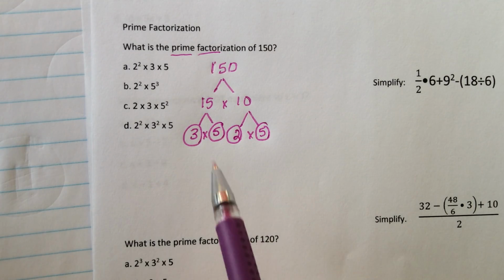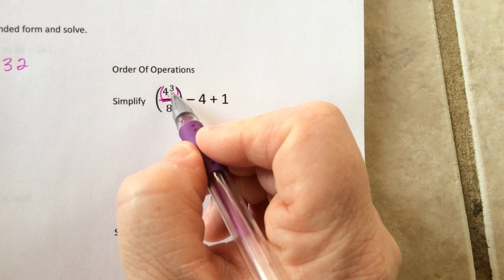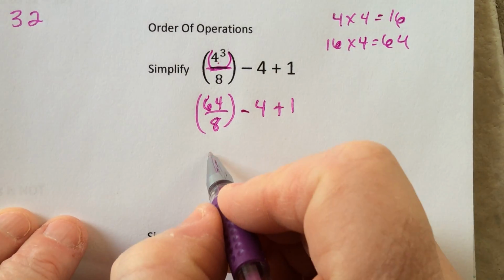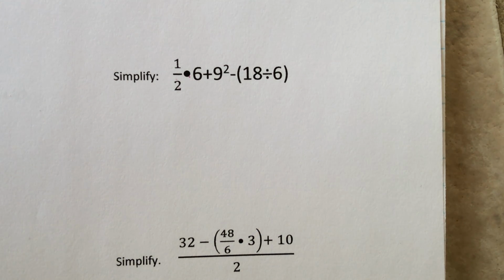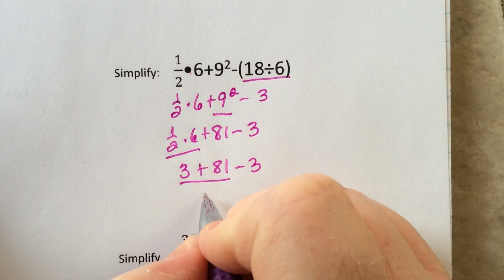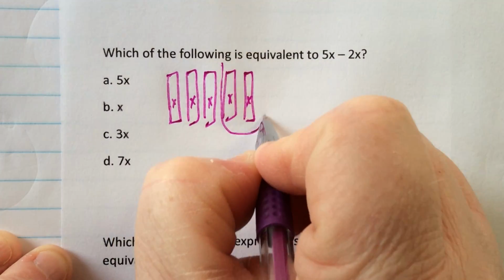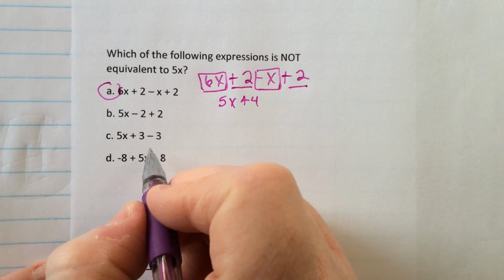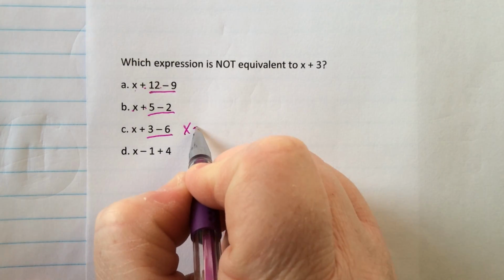Mrs Moreau is absent today